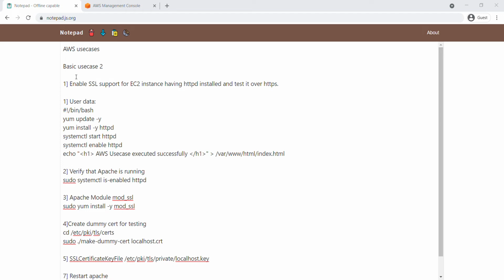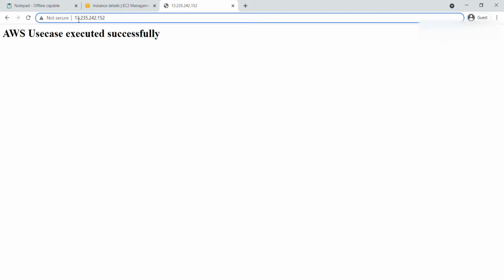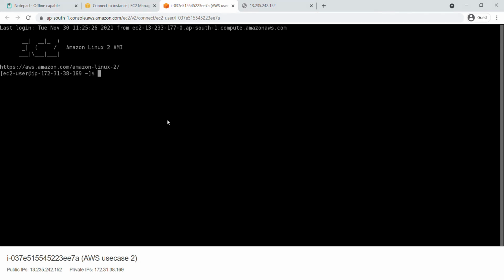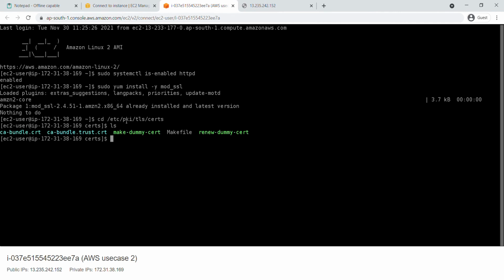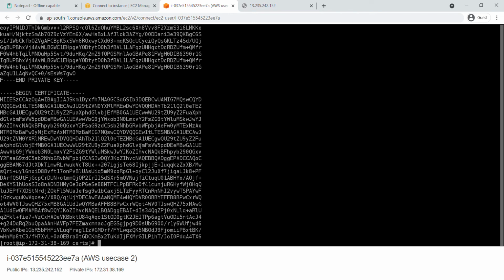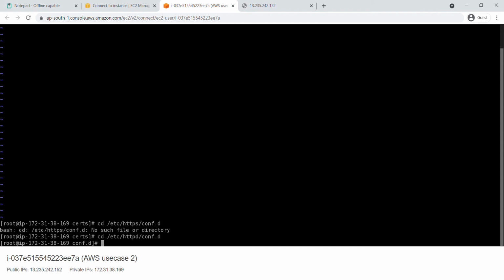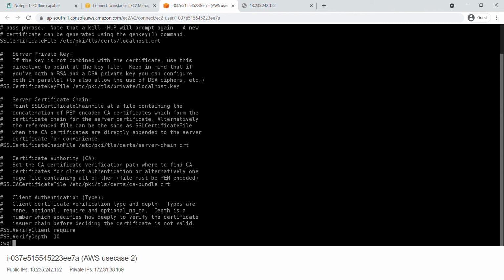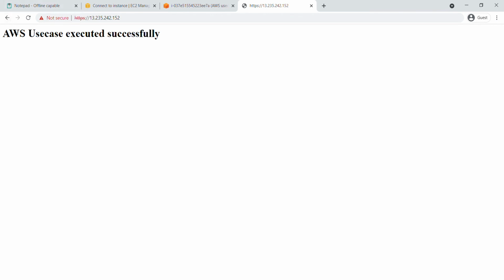AWS Usecase2 :Enable SSL support for EC2 instance having httpd installed and test it over https.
Add SSL certificate to EC2 machine so that httpd can be accessed over https(secured layer)

1] User data:
#!/bin/bash
echo "&lt;h1&gt; AWS Usecase executed successfully &lt;/h1&gt;" &gt; /var/www/html/index.html

2] Verify that Apache is running
sudo systemctl is-enabled httpd

3] Apache Module mod_ssl
sudo yum install -y mod_ssl

4]Create dummy cert for testing
cd /etc/pki/tls/certs
sudo ./make-dummy-cert localhost.crt

5] Comment SSLCertificateKeyFile /etc/pki/tls/private/localhost.key in /etc/httpd/conf.d/ssl.conf file